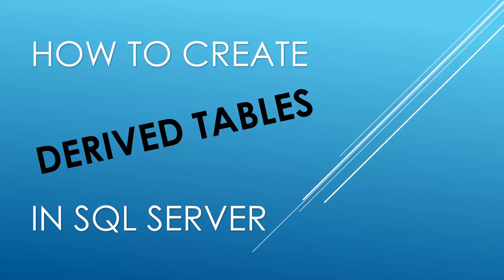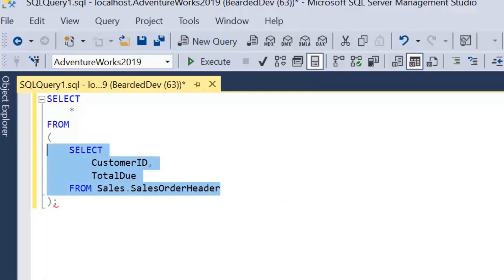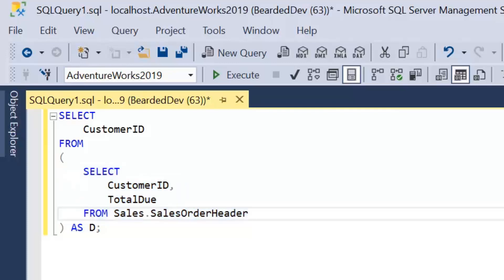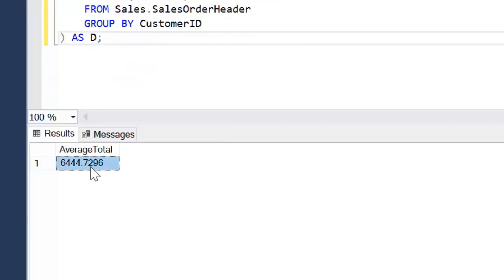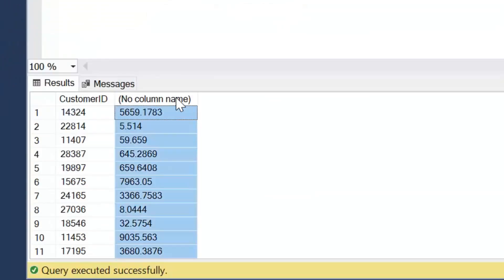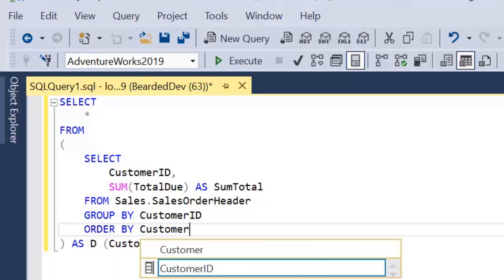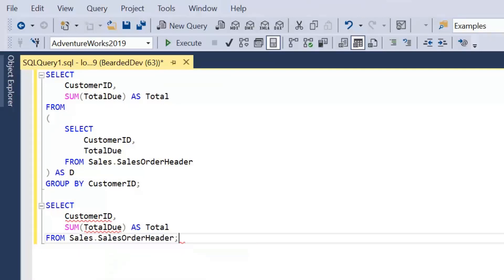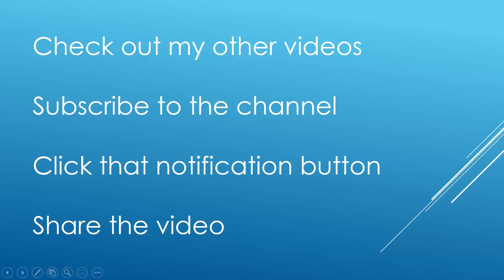How to create Derived Tables in SQL Server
In this SQL tutorial I answer the below questions:
What are derived tables?
When should I use a derived table?

I talk you through how to create derived tables and what there typical use cases are, in the examples I also demonstrate common errors you might get or see when working with derived tables.

Finally I show the execution plans of the queries and explain how derived tables are executed inline and what that actually means.

Code Samples - this is not complete but you can copy and paste and change as necessary

SELECT
 AVG(Total)
FROM
 SELECT
  CustomerID,
  SUM(TotalDue) AS Total
 FROM Sales.SalesOrderHeader
 GROUP BY CustomerID
) AS D

-- executed inline
SELECT
 CustomerID,
 SUM(TotalDue) AS Total
FROM Sales.SalesOrderHeader
GROUP BY CustomerID;

SELECT
 CustomerID,
 SUM(TotalDue) AS Total
FROM
 SELECT
  CustomerID,
  TotalDue
 FROM Sales.SalesOrderHeader
) AS D
GROUP BY CustomerID;